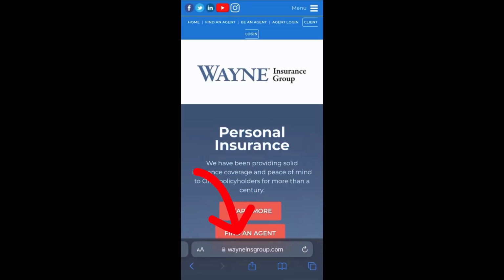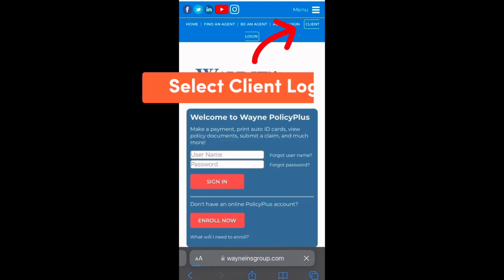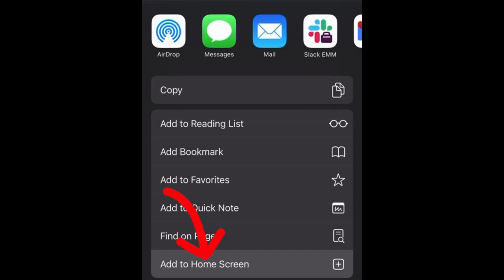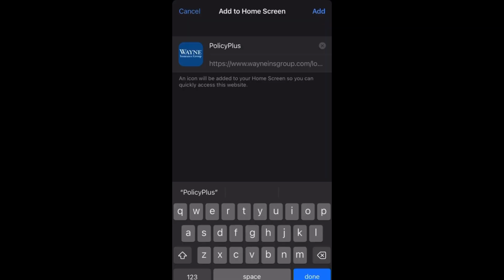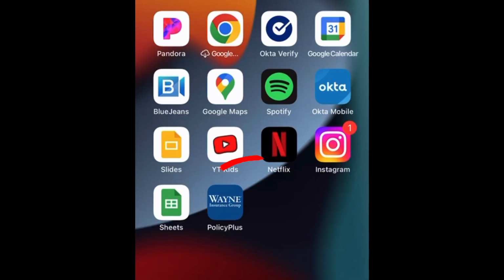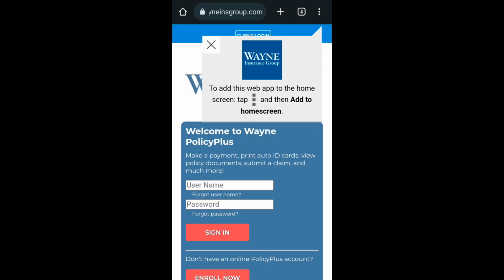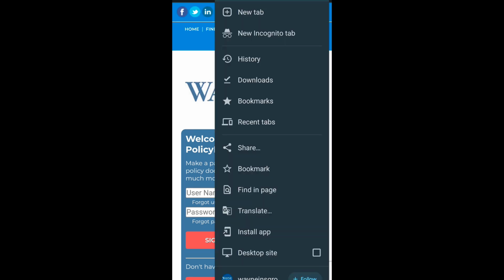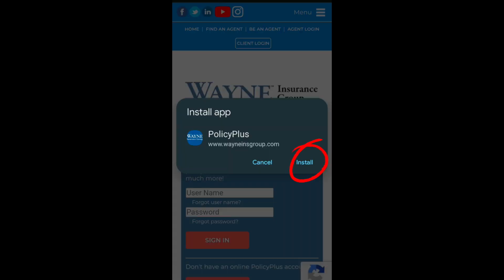Install Wayne PolicyPlus today!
Wayne Insurance Group policyholders, you now can install PolicyPlus right onto your home screen. Let us show you how easy and fast it is to access your important policy information.

*This feature is only available while using Safari on iPhone and Chrome for Android.